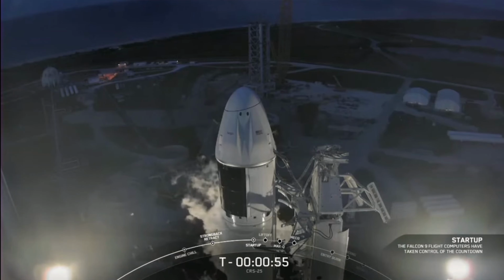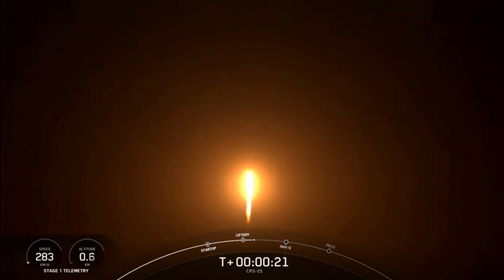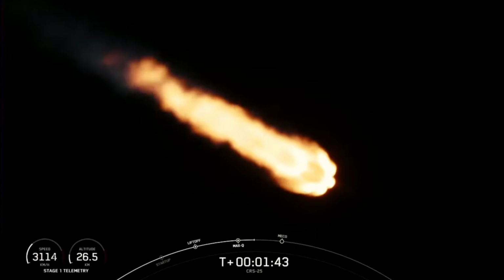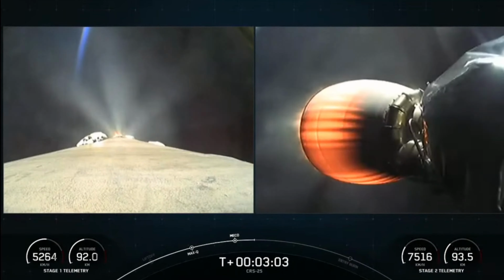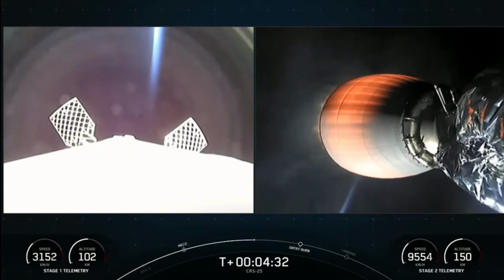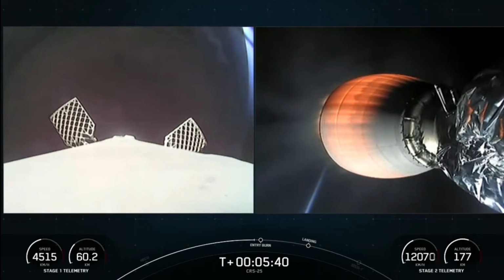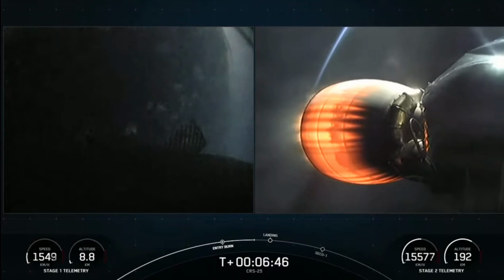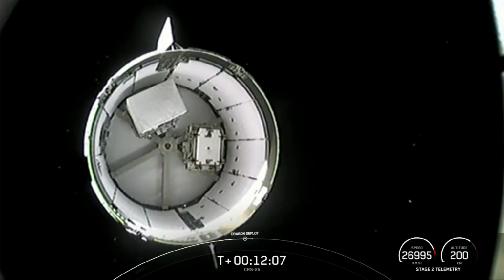Falcon 9 beams to orbit with Dragon for CRS-25 resupply mission to the ISS.